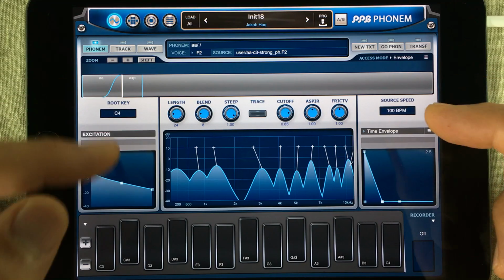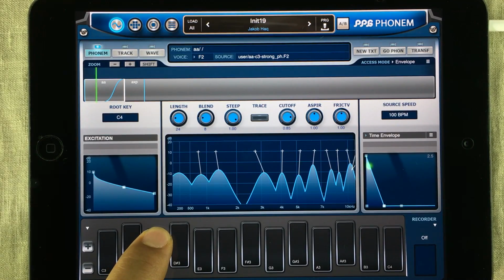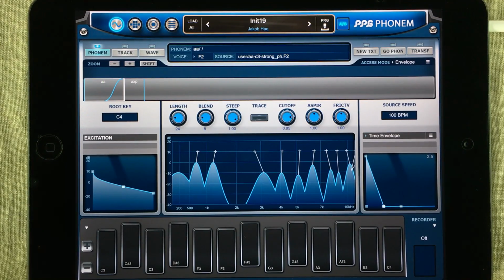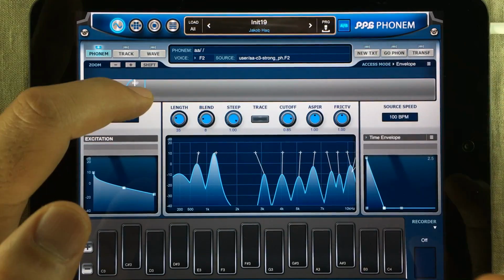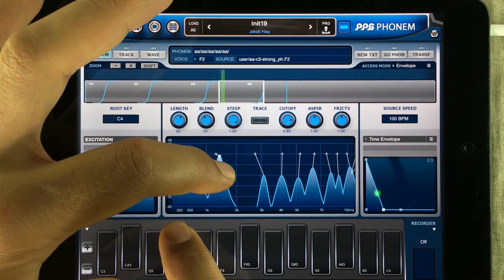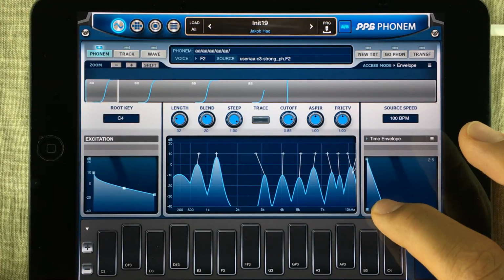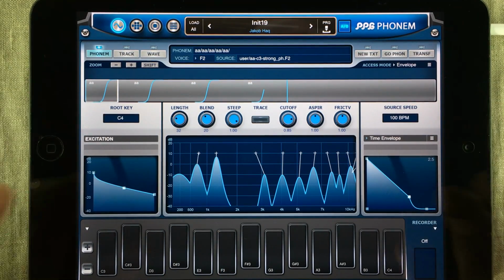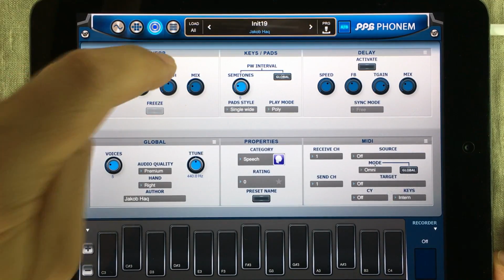PPG Phonem OverTone Vocal Drone │ Tutorial - haQ attaQ 169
PPG Phonem OverTone Vocal Drone Tutorial. PPG Phonem by Wolfgang Palm is an awesome vocal synthesizer crammed full of controls for sculpting sounds. In this tutorial I am making an overtone-style vocal drone.